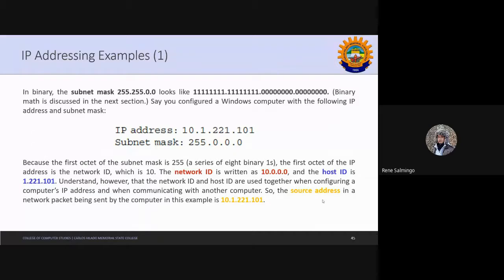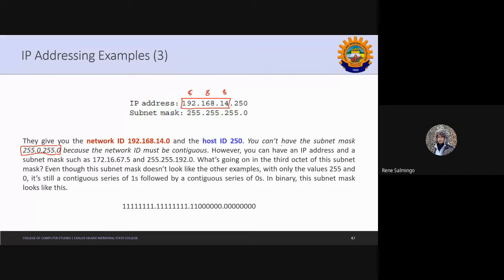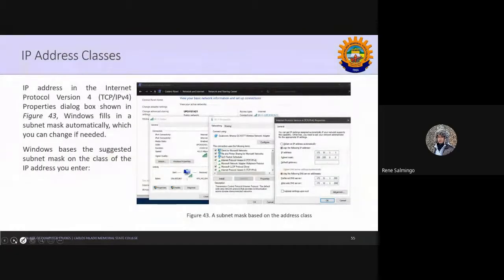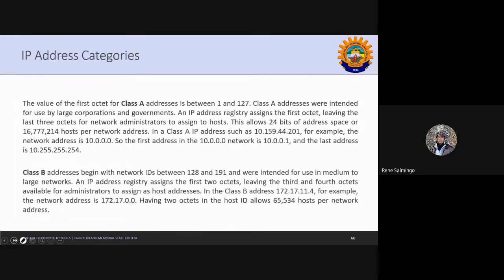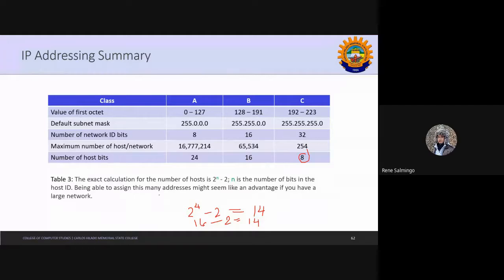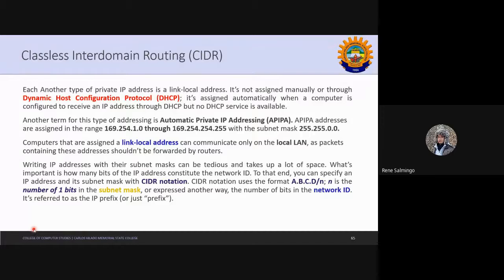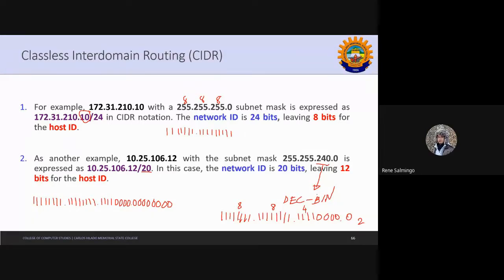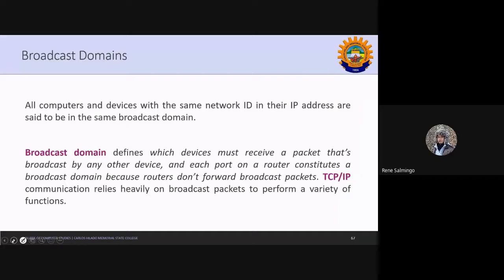Lecture 03 ITNET2 Part5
Review on IP Addressing, Network ID, Subnet mask and Host ID